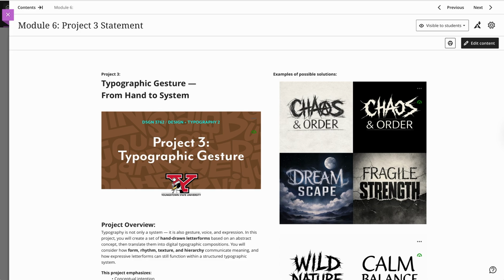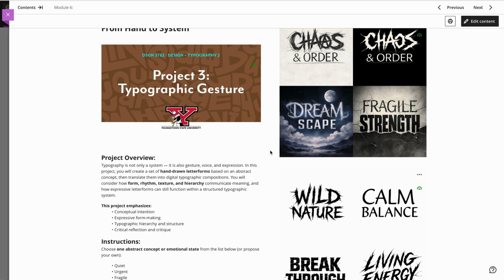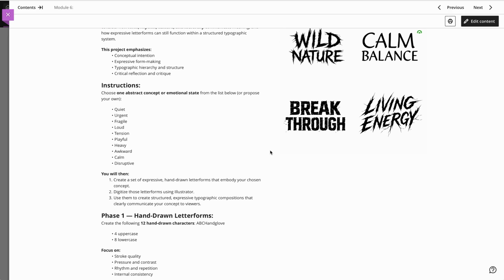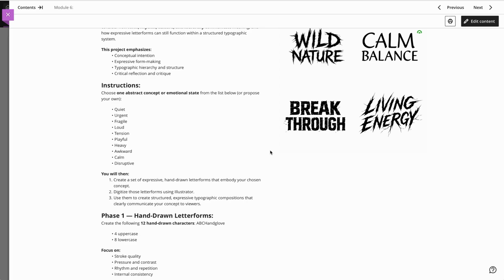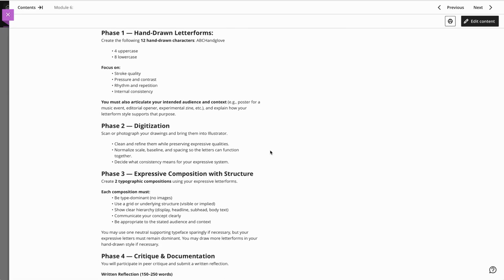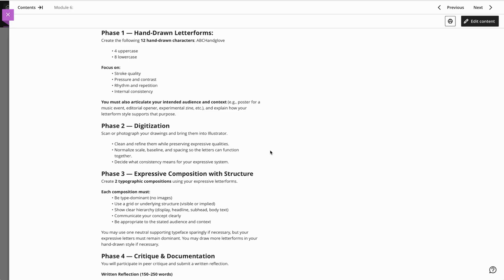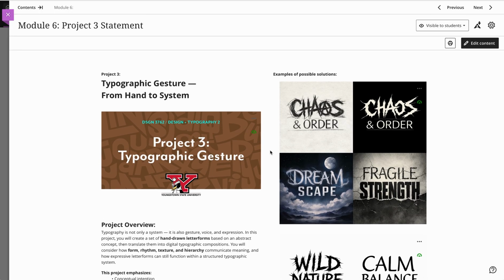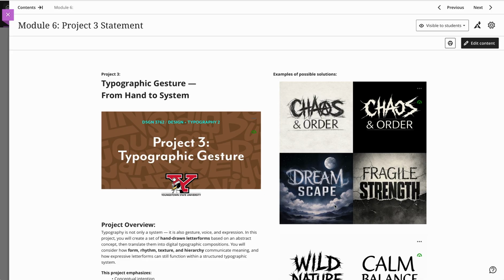Introduction to Project 3: Typographic Gesture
Watch this introduction video before you begin working on Project 3.